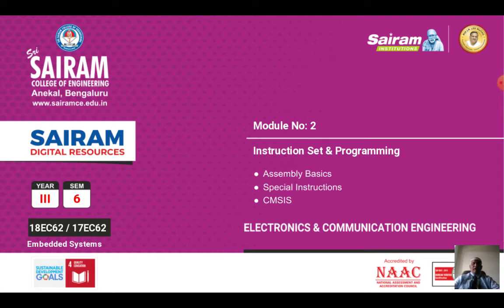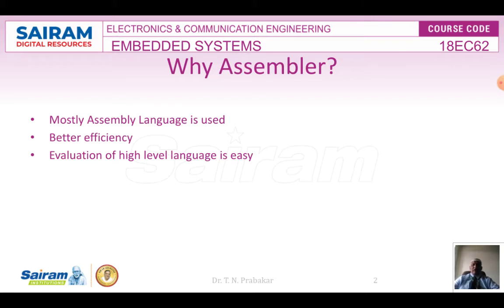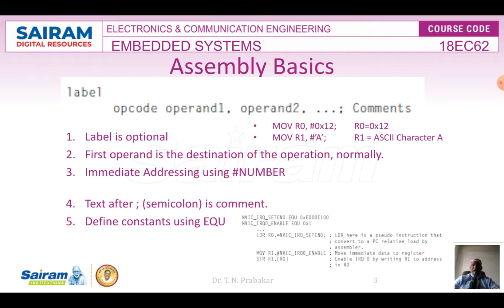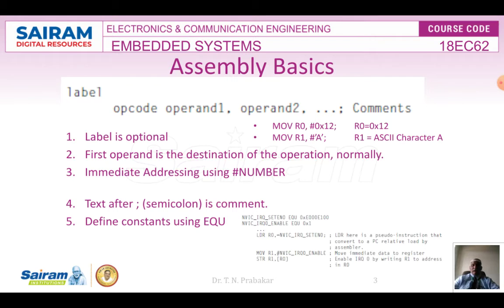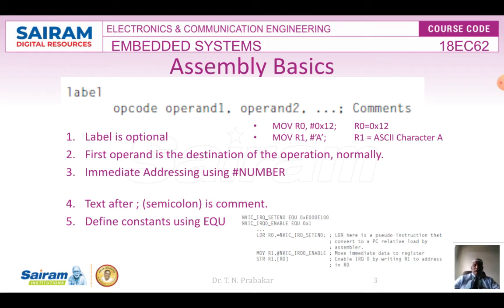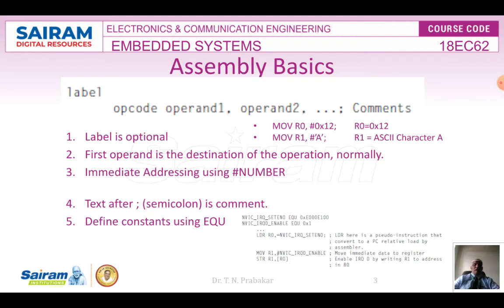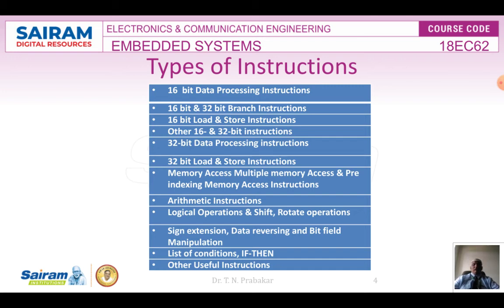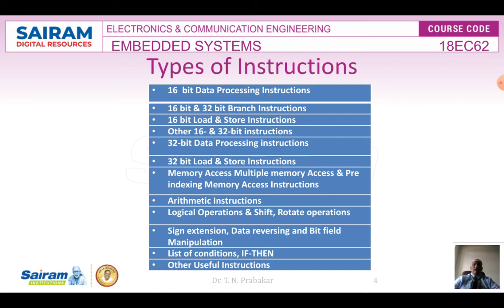Lecture Video 18EC62 Module2 01AssemblyBasics TNPrabakar